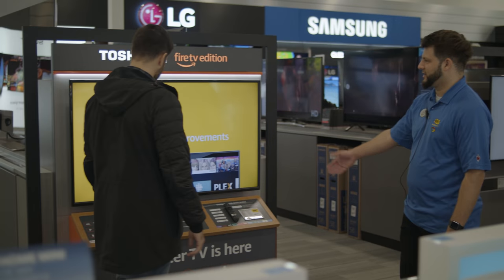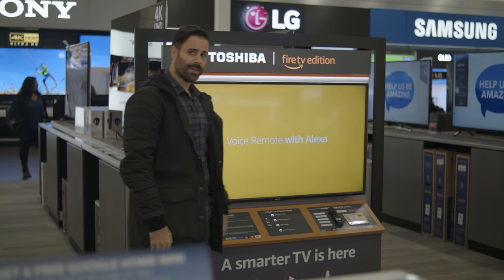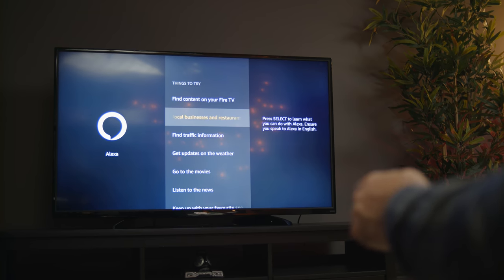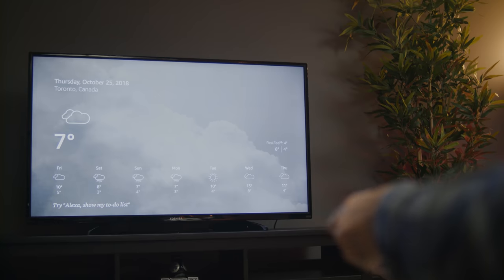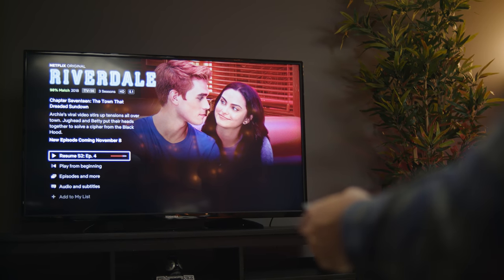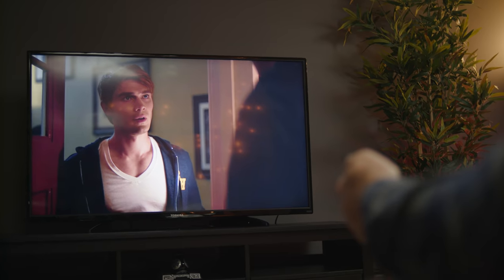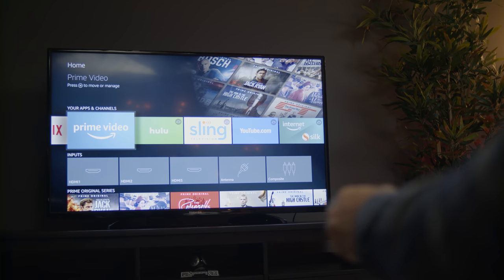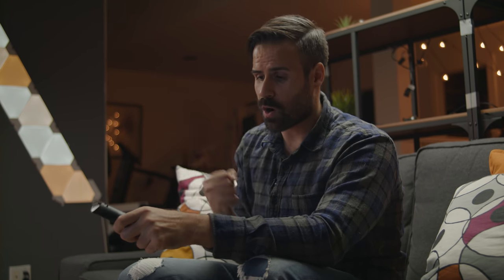Best Budget 4K TV from Best Buy!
The 2018 Toshiba 50" Amazon Fire TV Edition is a budget smart fire TV with Alexa integration. It only costs $350 USD or $599 CAD and that nets you a 4K TV with HDR support. There is no need to buy a separate Fire stick or chromecast as Amazons Fire TV is built in to the TV. You can also merge your cable channels  inside of the Fire TV software! Watch for the full review this could be the best budget tv of 2018.